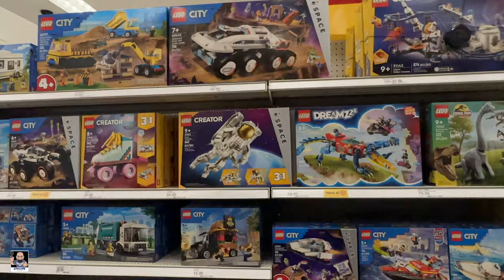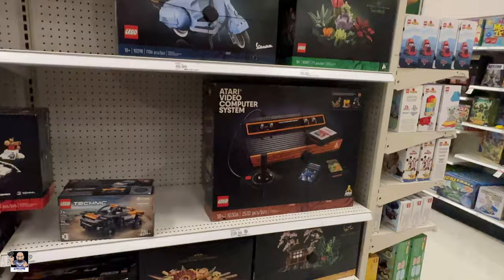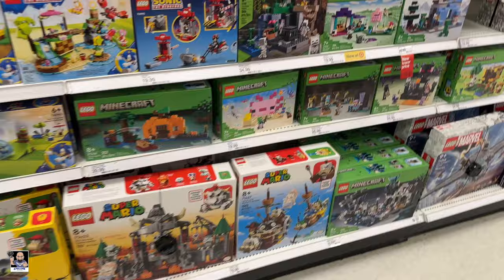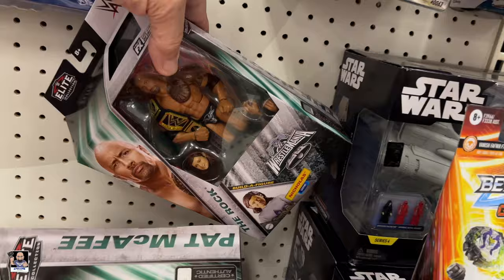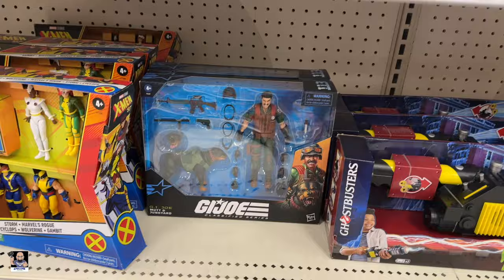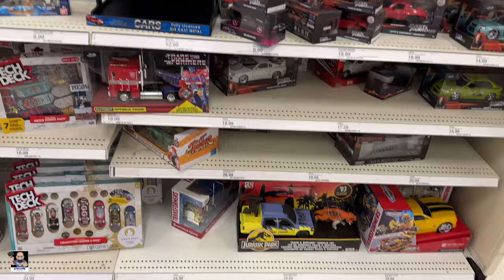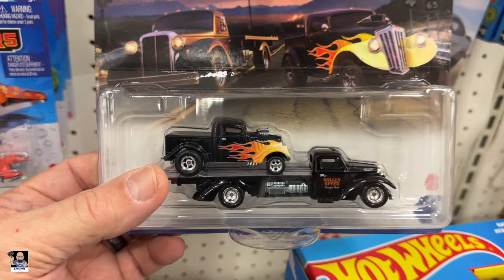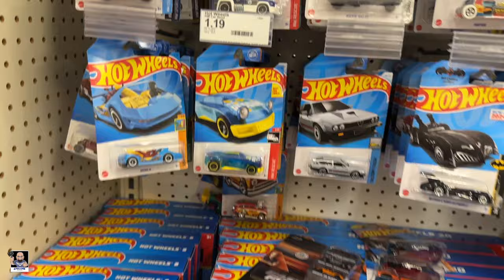Target Toys on Clearance | Work Trip Toy Hunt